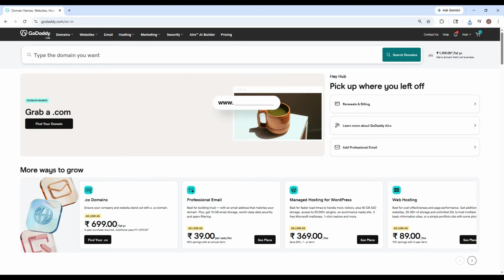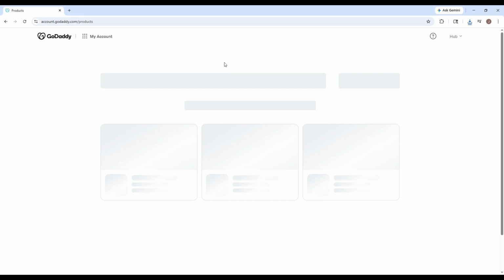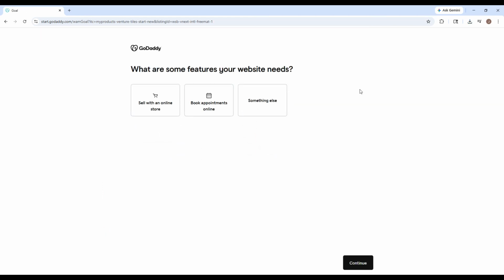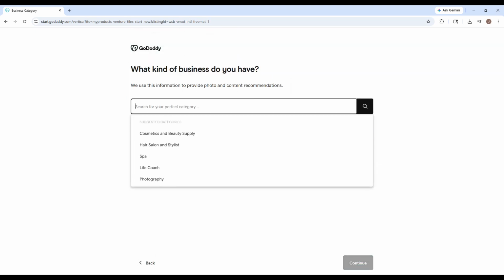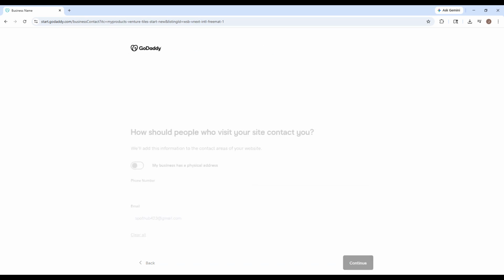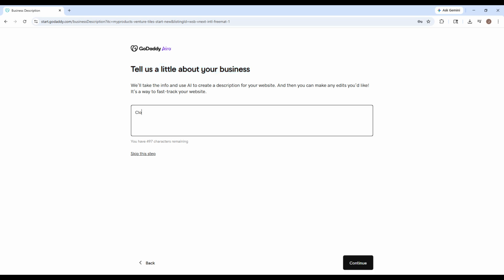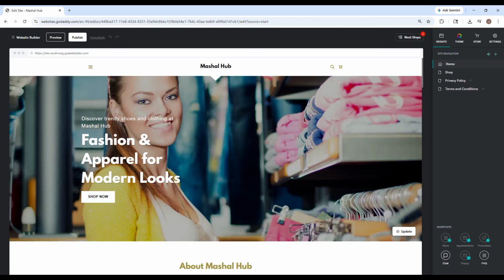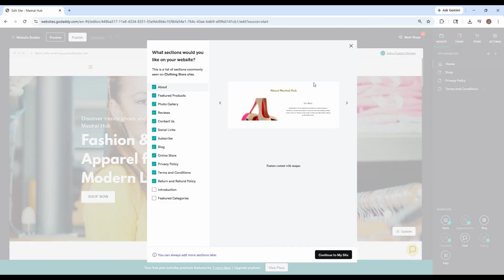How To Create Simple Website Using GoDaddy Website Builder (Easy Guide)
Learn how to create a simple website using GoDaddy website builder step by step. This guide shows you how to set up a free website, choose a store type, customize your site, connect a domain, and publish it fast.

🕚Timestamps:
0:00 Intro
0:15 Go To GoDaddy And Sign In
0:33 Open My Products
0:45 Set Up A Free Website
0:58 Choose Sell With An Online Store
1:14 Select Clothing And Apparel Store
1:27 Enter Your Store Name
1:41 Add Phone Number And Email
1:58 Fill In Business Details Or Skip
2:12 GoDaddy Builds Your Website
2:28 Edit Elements, Change Theme, Connect Domain, And Publish

✍️What You'll Learn In This Video:
• How To Create A Simple Website With GoDaddy Website Builder
• How To Set Up A Free Website In GoDaddy
• How To Choose An Online Store Website Type
• How To Customize A GoDaddy Website Design
• How To Add Your Store Name, Phone, And Email
• How To Edit Website Elements And Change Themes
• How To Connect A Domain To Your GoDaddy Site
• How To Publish A Website With GoDaddy

💡Pro Tips:
• Keep your homepage message short and clear so visitors instantly know what you offer.
• Use high-quality images that match your brand and look good on mobile.
• Connect your custom domain early if you want your site to look more professional.
• Keep the design simple so your site loads faster and is easier to navigate.